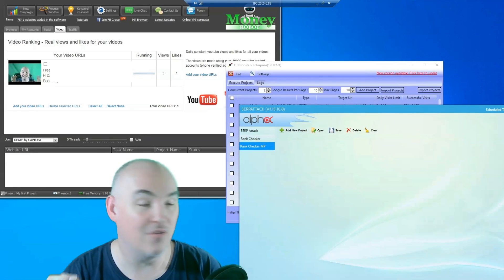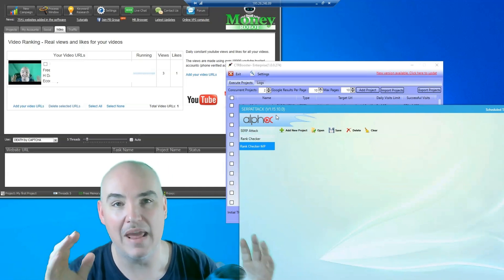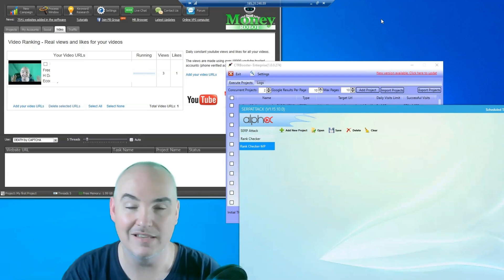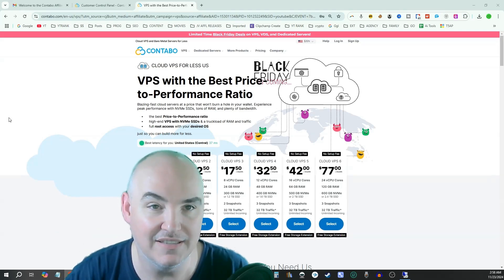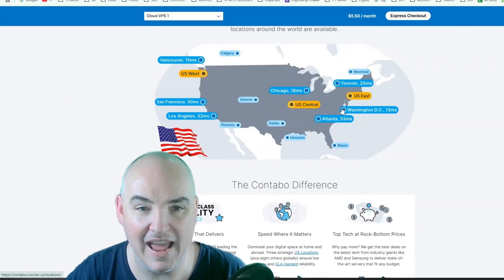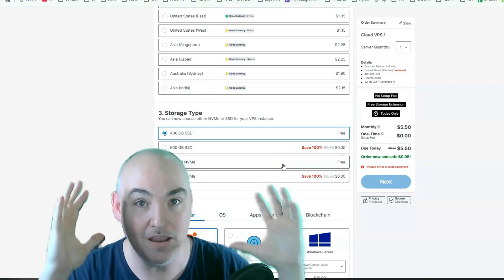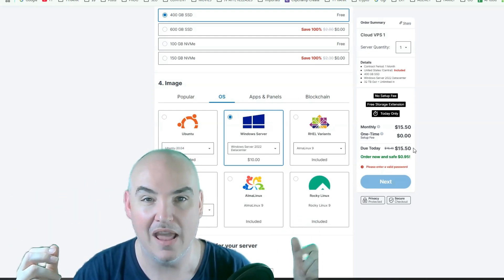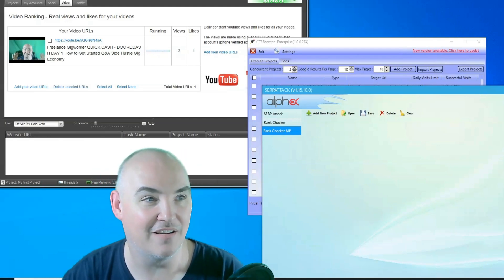How to Run Windows in the Cloud (Low Priced Cheap VPS hosting) Great Stats Virtual Private Server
How to Run Windows in the Cloud ( Low Priced  Cheap VPS hosting) Great Stats Real Customer Contabo Review Virtual Private Server

How to Effortlessly Run Intensive Programs with an Affordable VPS

Are you frustrated with your computer freezing due to running resource-intensive programs? Discover a cost-effective solution with a powerful VPS (Virtual Private Server). In this video, we explore a VPS provider offering high specs at a budget-friendly price. The VPS setup is quick, reliable, and capable of handling heavy-duty applications like Money Robot, CTR Booster, and Serp Attack without slowing down your primary computer. Learn how to get started, take advantage of ongoing deals, and enjoy seamless performance for various tasks, from video editing to Facebook marketing. Click the link below for more details and to get your VPS today!

Looking to run Windows in the cloud without breaking the bank? In this video, we dive deep into the world of cheap Windows VPS hosting, showcasing how you can harness affordable solutions to get your projects running smoothly. Whether you're a developer, gamer, or entrepreneur, a Windows VPS offers unmatched flexibility and performance at a fraction of the cost. Watch as we review Contabo VPS, a popular choice for reliable and budget-friendly VPS hosting.

Discover how to buy Windows VPS with ease, and learn the steps to install Windows on a Contabo VPS for a seamless setup. We cover the features, pricing, and real-life stats to help you decide if Contabo is the right fit for your needs. Plus, we'll demonstrate the step-by-step process of installing and configuring Windows VPS hosting with Contabo. From speed tests to uptime reliability, we’ve got the ultimate Contabo VPS review for you.

If you’re searching for the best options in cheap Windows VPS hosting, or curious about how to maximize performance on a VPS Windows server, this video is packed with actionable insights. Don’t miss out on learning why Contabo is making waves in the VPS space. Whether you need a Windows VPS for personal or professional use, this review will guide you to the perfect solution.

◀◀◀ JOIN MY WEEKLY ACCOUNTABILITY ACTIONTAKERS SQUAD (AAS) (Where We Create a Follow Along Money Making Asset Each Week) + Get All My Other Courses, Productivity Extensions & Trainings On PUBLISHING, AFFILIATE MARKETING & YOUTUBE RANKING!

⏰ How to Run Windows in the Cloud with Contabo Key Moments ⏰
00:00 Introduction to VPS Benefits
00:51 Personal Experience with VPS Good and Bad
02:14 How to Get a Good VPS with Contabo
03:04 Setting Up Your VPS with Contabo
03:30 VPS Specifications and Options on Contabo
05:49 Choosing the Right Contabo VPS Configuration
06:59 Contabo Customer Support and Final Thoughts
08:10 Conclusion of Contabo Usage

🎬 How to Run Windows in the Cloud with Contabo Video Series 🎬

All products that I recommend, I do so on my own behalf without prompting from any manufacturer, company or retailer.  If I recommend a product it is because I believe in what that product can do or be.  You must do your due diligence and research when investing in a product for yourself or spending any type of capital.  npRMUjHSw8o gytKdLSKZVc